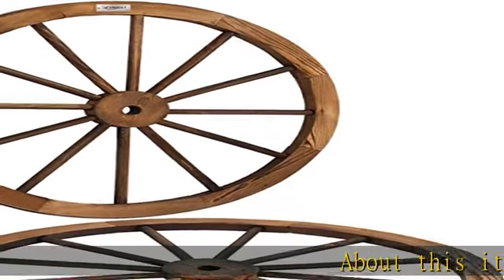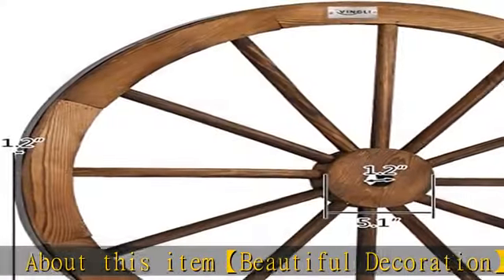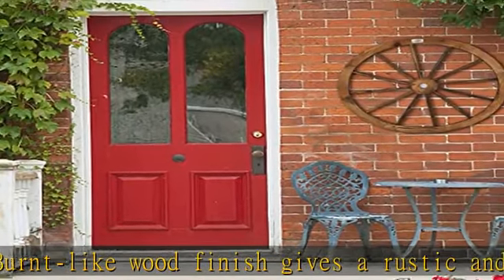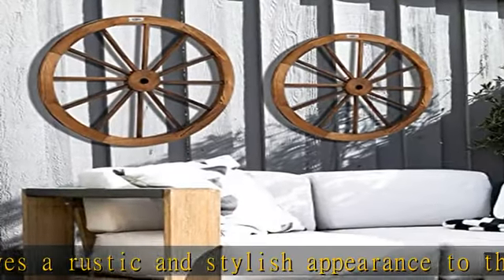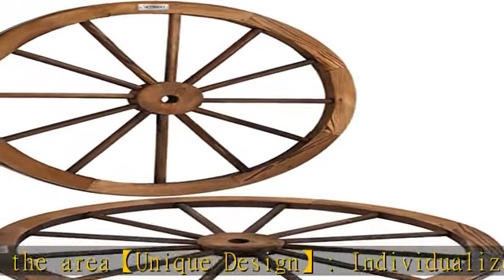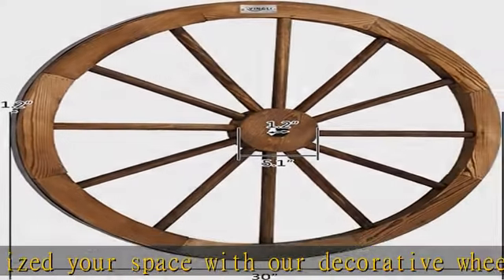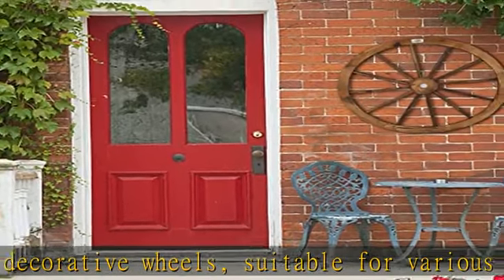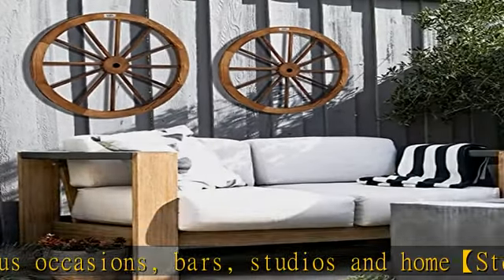VINGLI 30" Decorative Wooden Wheel (Set of 2), Vintage Old Western Style Wall Hanging Wood Wagon Wh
VINGLI 30" Decorative Wooden Wheel (Set of 2), Vintage Old Western Style Wall Hanging Wood Wagon Wheel for Bar, Garage, Patio, Carbonized Solid Fir Wood